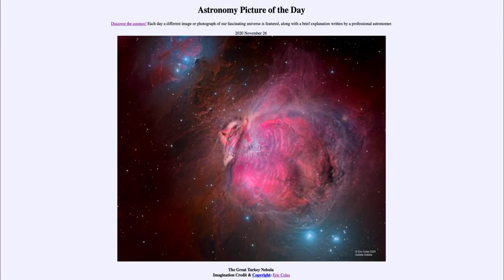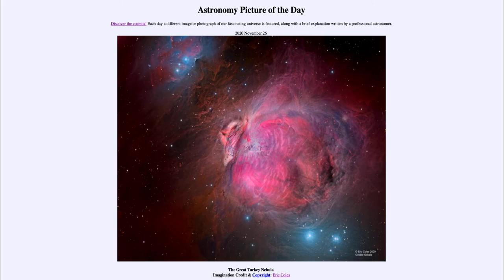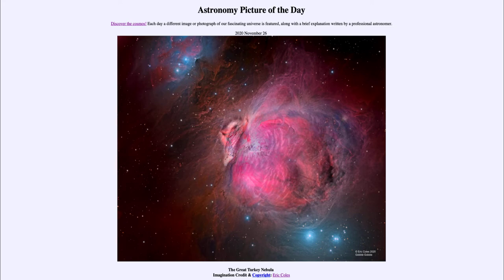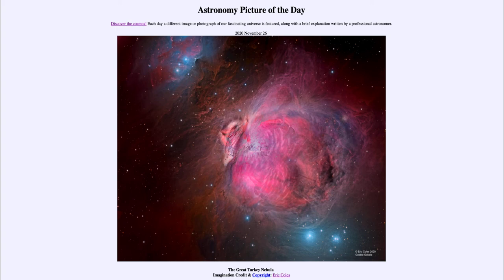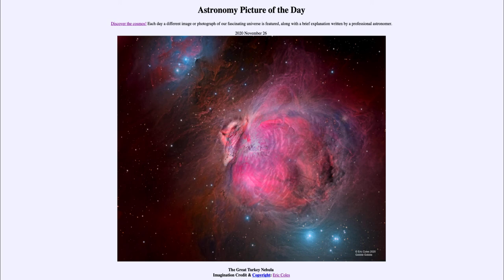2020 November 26 - The Great Turkey Nebula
In today's image, we see The Great Turkey Nebula - actually, the great Nebula in Orion with some adjustments made to give it the appearance of a turkey in honor of Thanksgiving Day in the United States today.